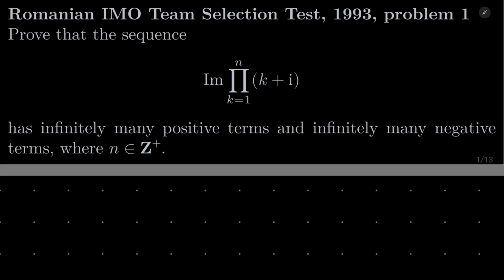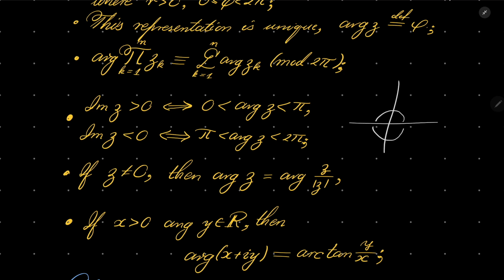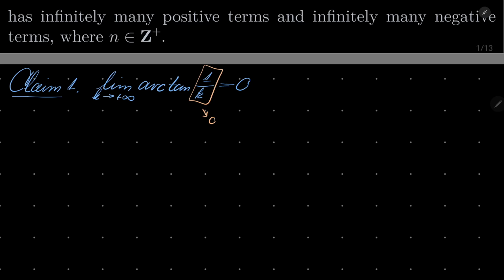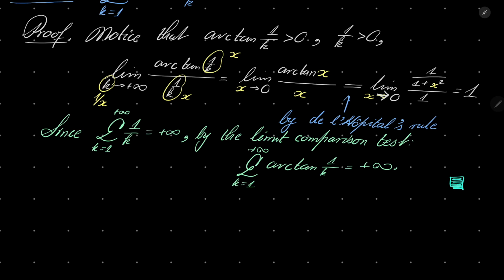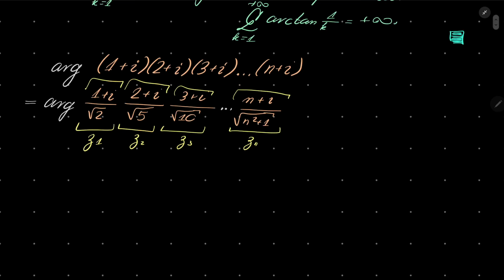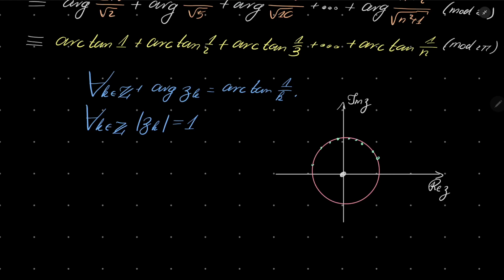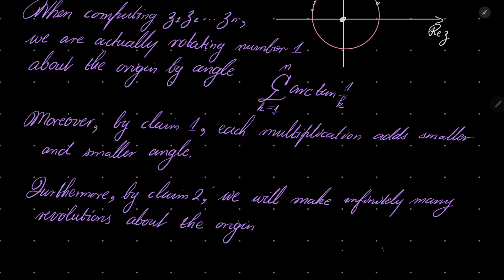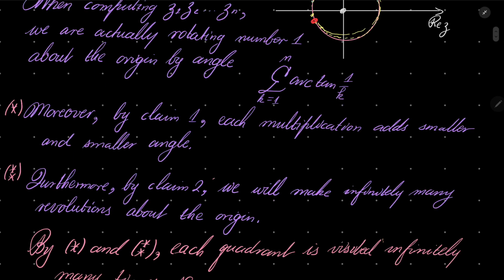Romanian BMO Team Selection Test, 1993, problem 1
Showing that a sequence of complex numbers has positive imaginary parts infinitely many times, and negative imaginary part also infinitely many times. This problem requires some basic knowledge about the connection between complex multiplication and rotations, which makes this problem geometrically interesting. Along the way we use the fact that some series is divergent, which we prove by the limit comparison test. This beautiful problem was proposed on the Romanian BMO TST, 1993.